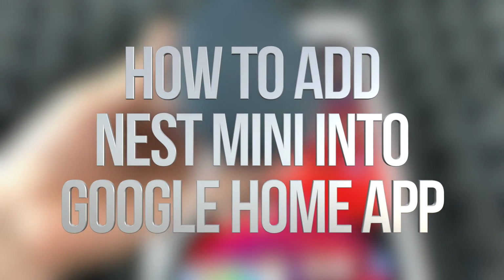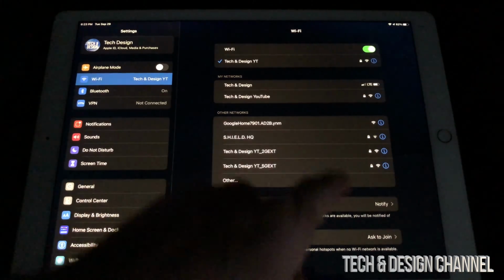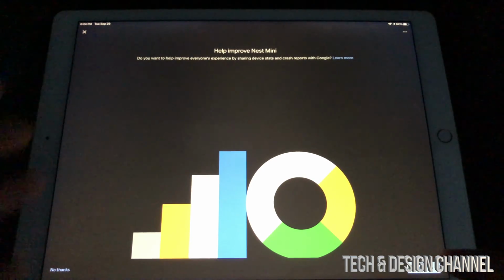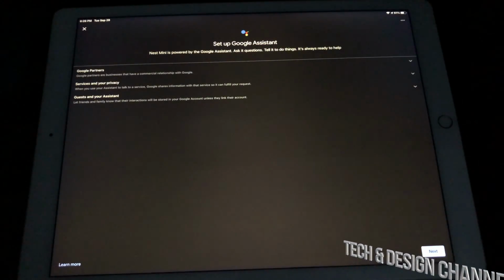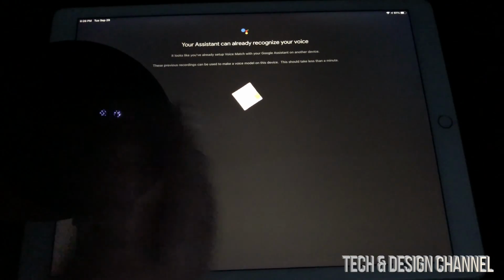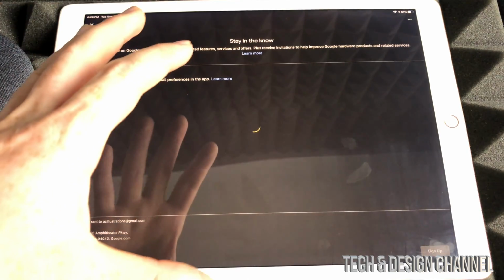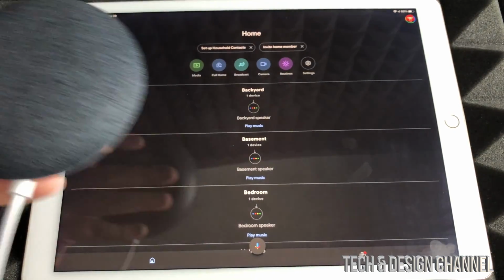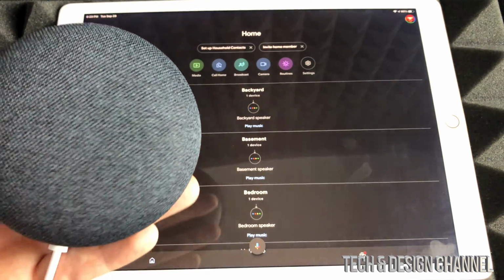How to Add a Google Nest Mini into Google Home App | Add another Nest Mini | Add a second nest mini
Google nest mini setup manual | Set up your google nest